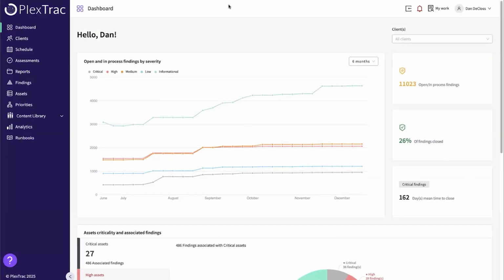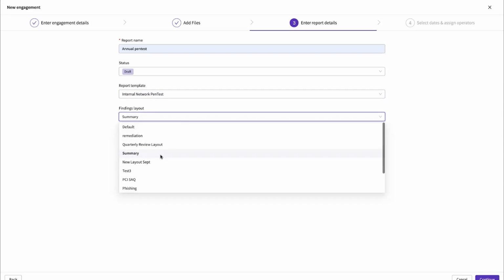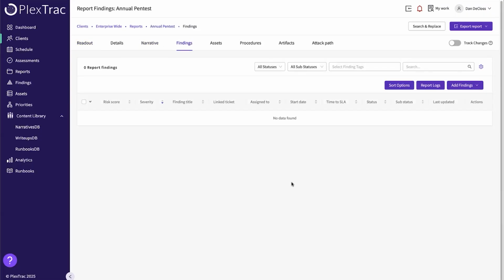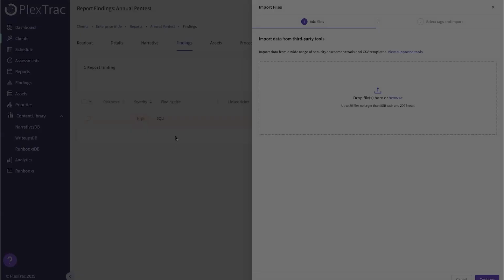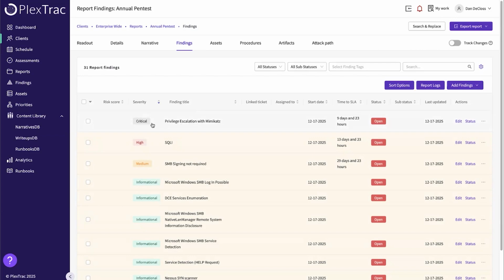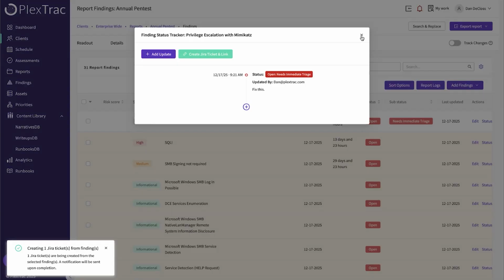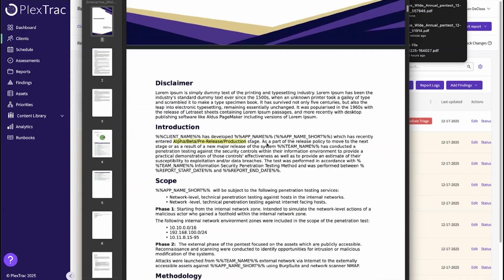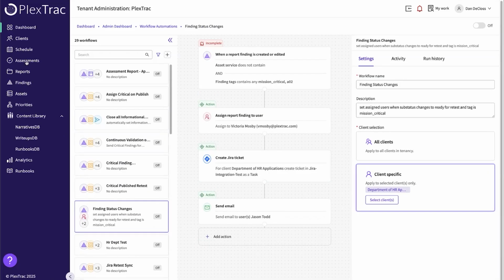Pentest Reporting & Finding Delivery in PlexTrac (Mini Demo)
In this short demo, we walk through how security teams and consultants use PlexTrac to streamline pentest reporting, from generating polished, stakeholder-ready reports to automating finding delivery.

You’ll see how PlexTrac helps you:
• Centralize and manage pentest findings
• Standardize risk scoring and methodologies
• Generate clear, actionable executive summaries
• Automate the delivery of findings in real-time
• Deliver consistent, high-quality reports without the manual effort

Whether you’re a pentester, security consultant, or part of an internal security team, this mini demo shows how PlexTrac simplifies reporting so you can focus on what matters most: improving security.